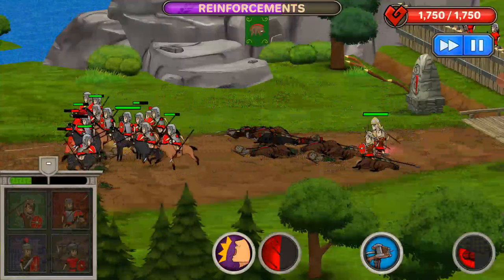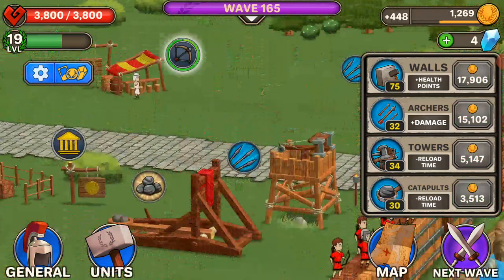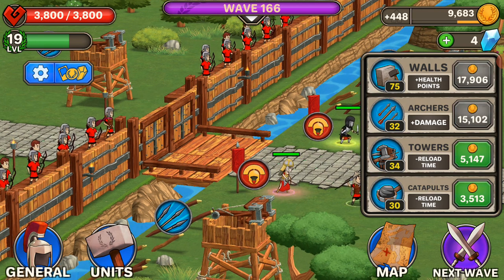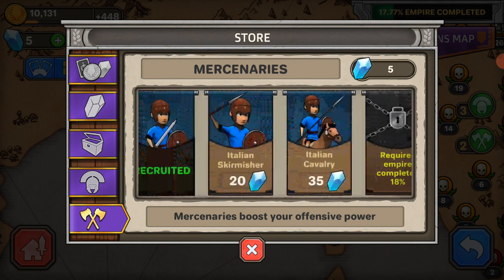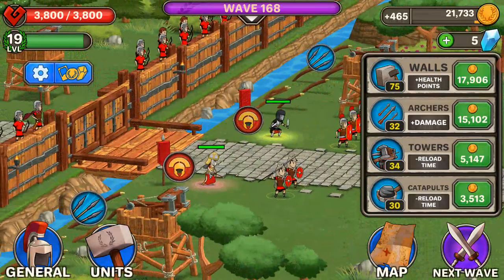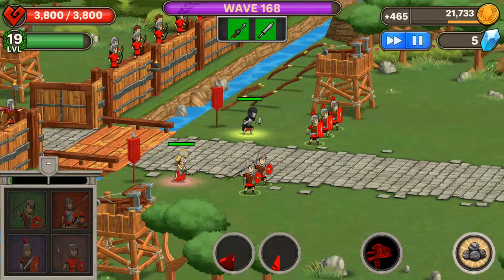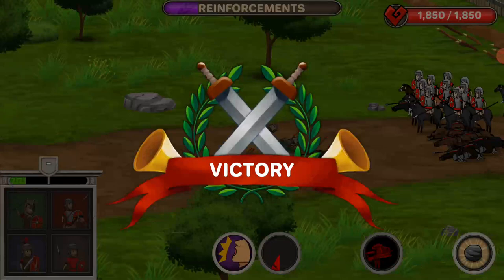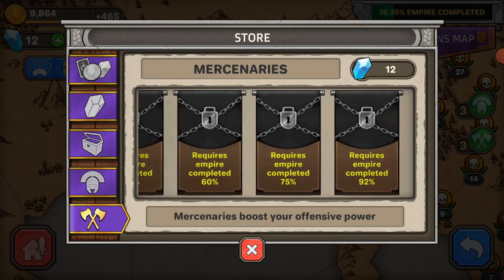Playing A New and Fun Game Of Grow Empire Of Rome- Episode 1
We are here doing a lots of your favourite games like Minecraft, Bloons TD Battles, CopNRobber, Roblox, Among Us, Castle Crush, Brawl Stars, Grow Empire Of Rome and more so please check our channel to find your interesting one.